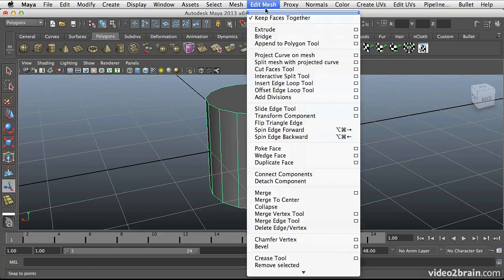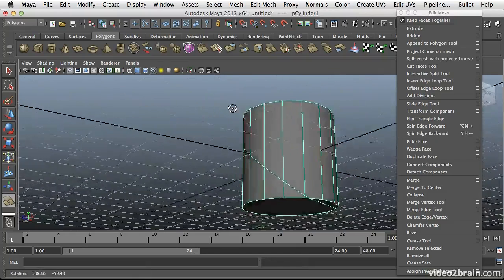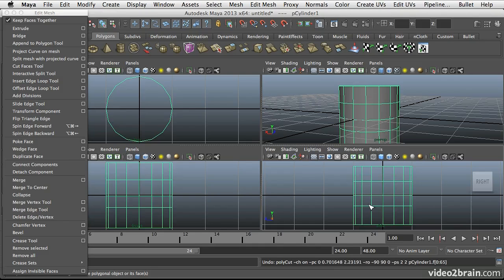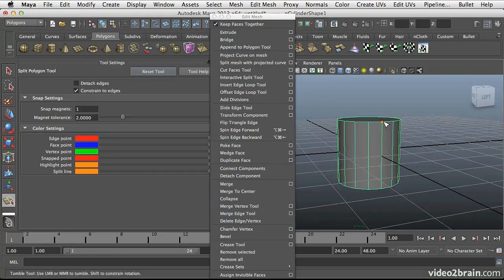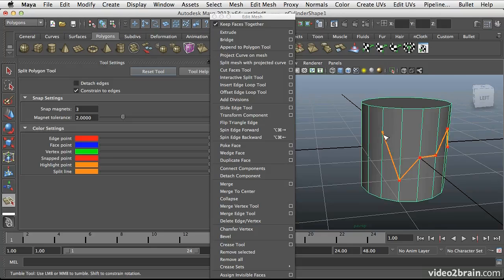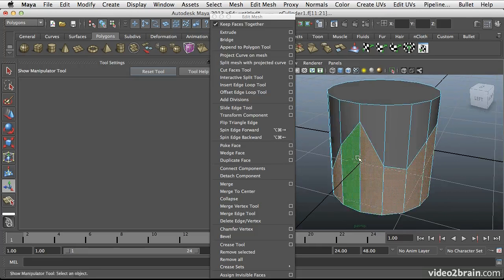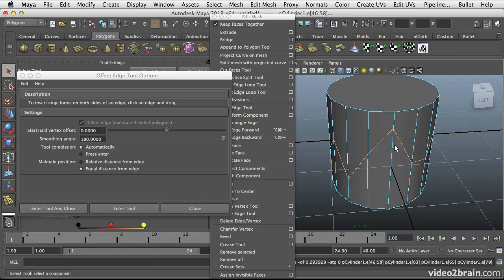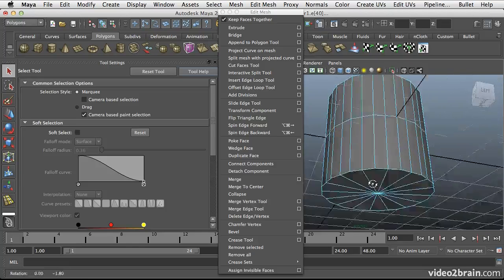Learning Autodesk Maya 2013: A Video Introduction. File 03 04 Maya 2013